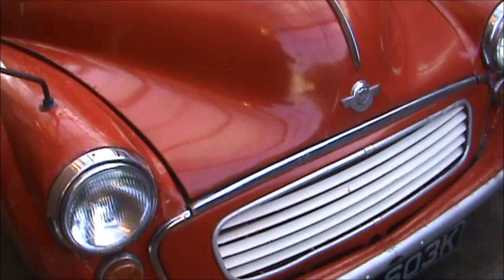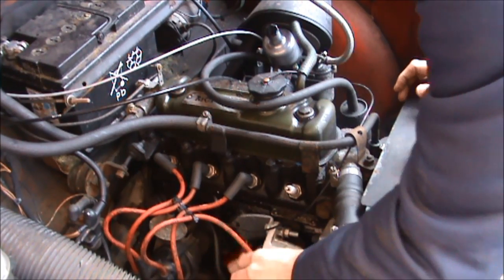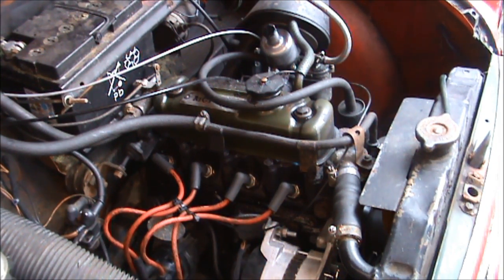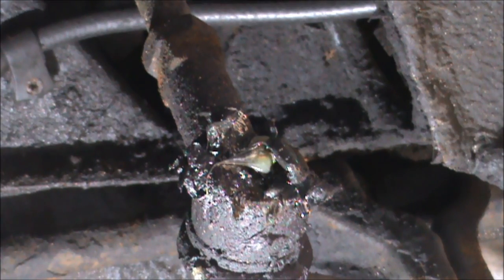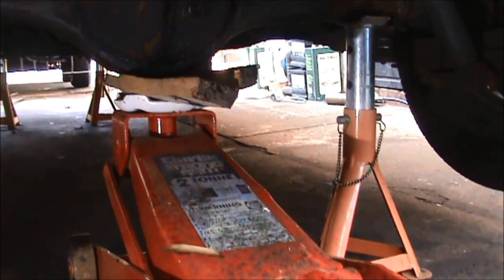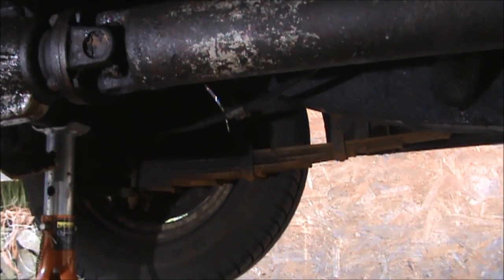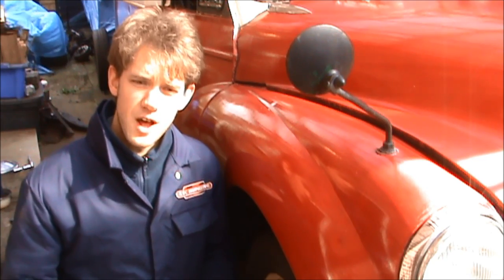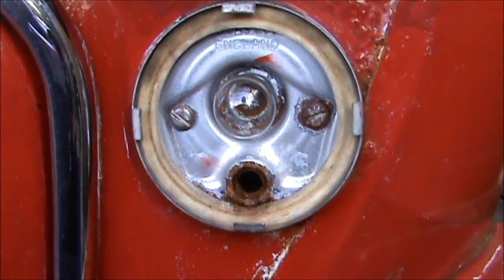How to service your Morris Minor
I take you through a basic service that you should do every 1000 miles or so on your Morris Minor. There's lots of information and good explanations of the various jobs.

other information:

Gear box capacity 2.25 pints (GB)